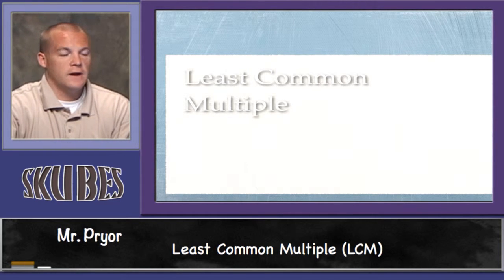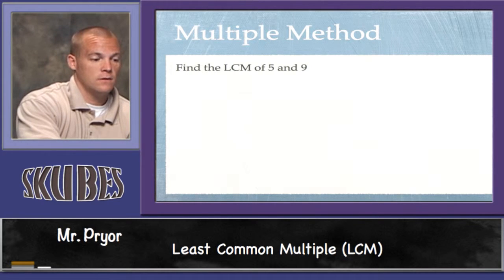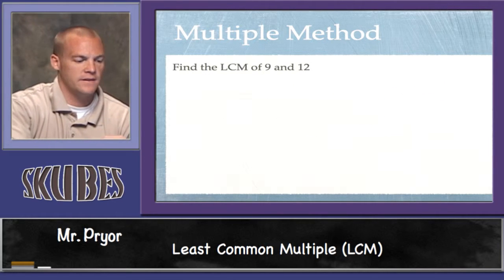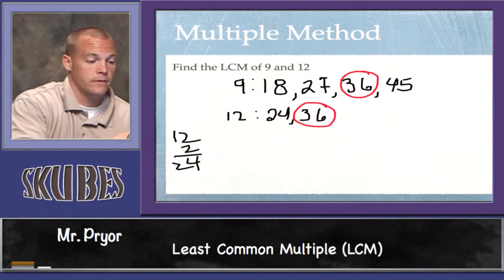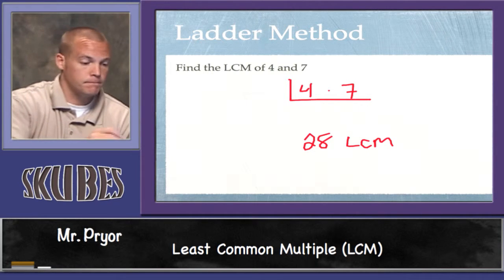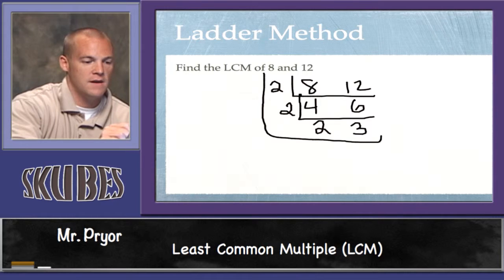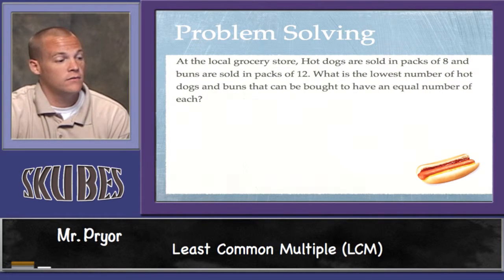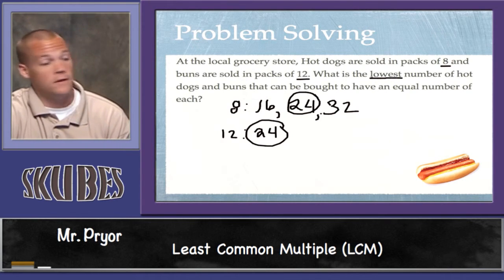Least Common Multiple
6.NS.4
Find the greatest common factor of two whole numbers less than or equal to 100 and the least common multiple of two whole numbers less than or equal to 12. Use the distributive property to express a sum of two whole numbers 1–100 with a common factor as a multiple of a sum of two whole numbers with no common factor. For example, express 36 + 8 as 4 (9 + 2).